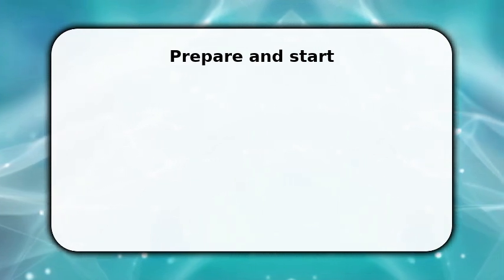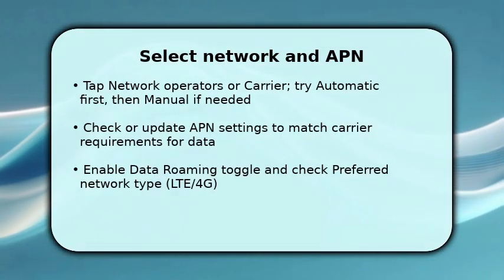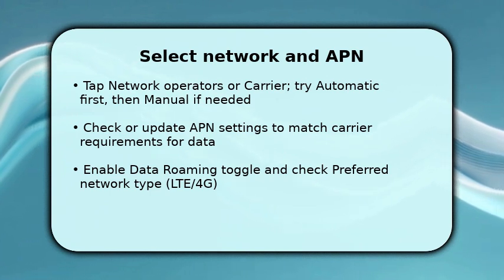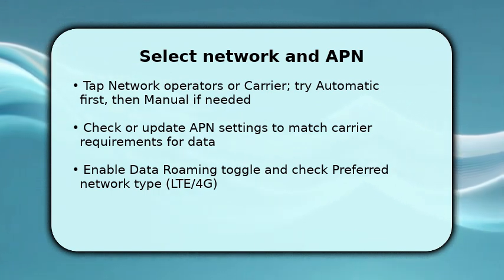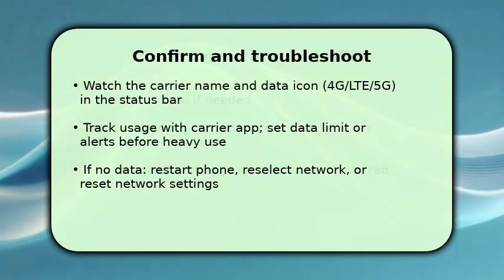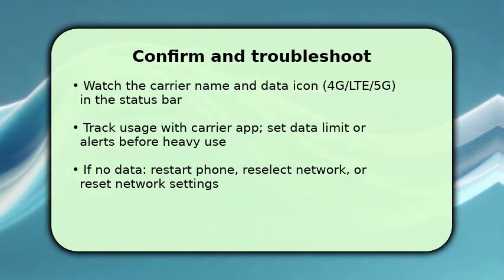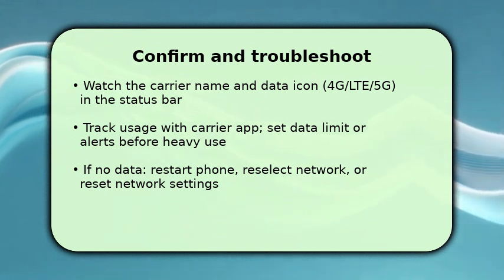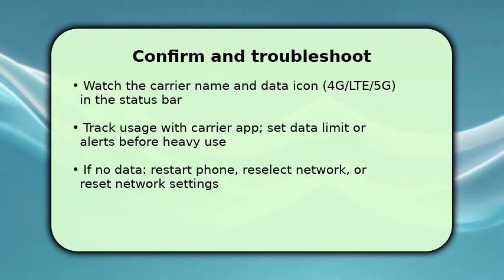How to Open Data Roaming - Step by Step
How to Open Data Roaming - Step by Step | 🔒 Surfshark VPN Deal — Stay private and secure. $1.99/mo + 3 Months Free ▸

Discover the essential steps to activate data roaming on your mobile device.

data roaming, mobile phone, internet connectivity overseas, activate data on smartphone, avoid international fees, roaming settings, network provider options, traveling with mobile device, connect to Wi-Fi abroad, smartphone guide